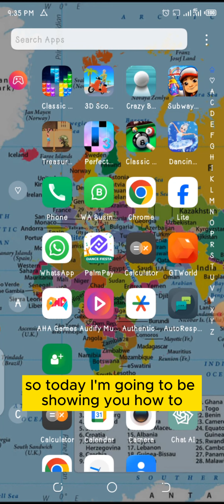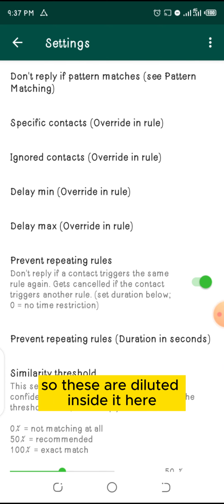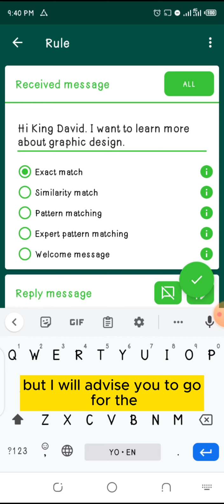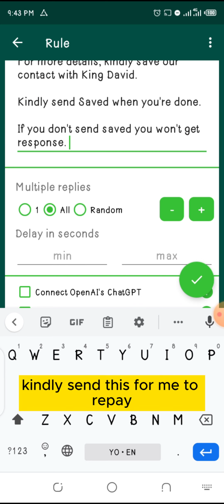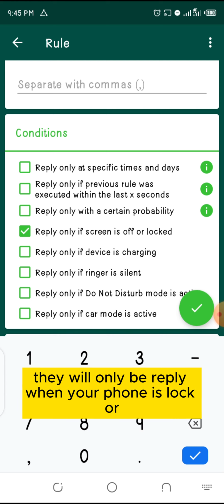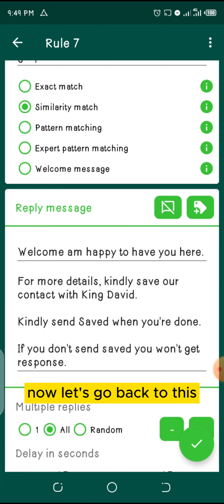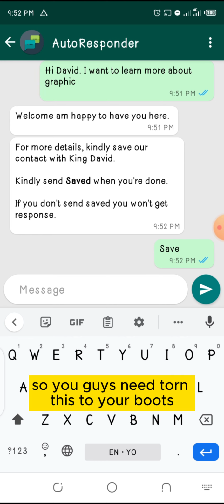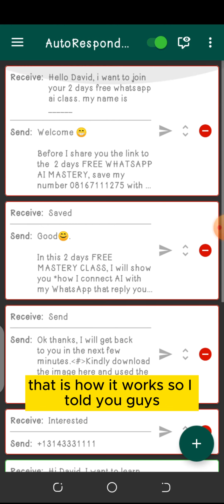Get the Ultimate Auto Response Guide for WhatsApp Mastery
App used

Auto Responder for Whatsapp

whatsapp tricks how to use whatsapp whatsapp android whatsapp tips and tricks whatsapp status new whatsapp tricks secret whatsapp tricks whatsapp hidden features hidden whatsapp tricks whatsapp secret tricks auto response chat gbpai chat gbt